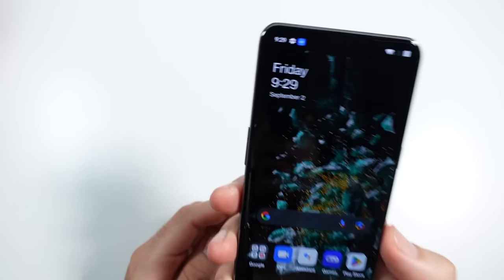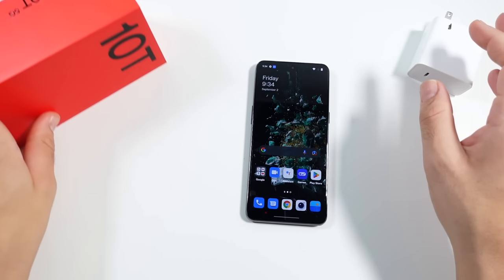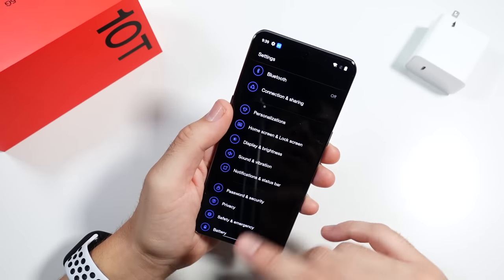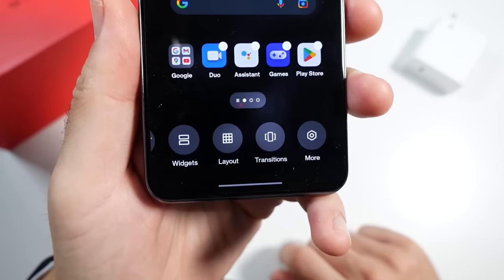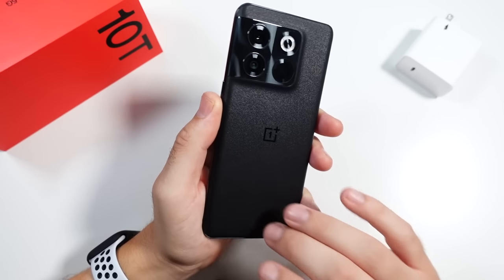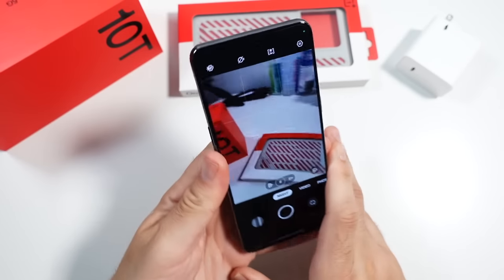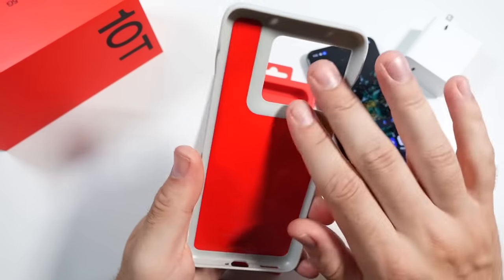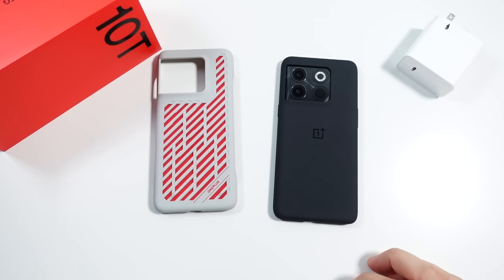OnePlus 10T is A Flagship Killer!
OnePlus 10T is A Flagship Killer! OnePlus 10T is an all-new value Flagship phone that makes a few cuts with the build quality but gives you blazing fast specifications, nice cameras, super fast charging, and a big battery. The OnePlus 10T features a 6.7" Fluid AMOLED 120HZ Adaptive refresh rate display, Qualcomm Snapdragon 8+ Gen 1 CPU, 8/16GB of ram, 4800 mAH battery, Oxygen OS 12.1 with Android 12, 50MP+8MP+2MP triple camera system and much more. This phone is offering so much more than other devices typically offer in this price range making this an absolute steal of a deal. If you have the OnePlus 10T or plan on buying one, please consider sharing your thoughts with the community down below in the comment section of this video!

Video Chapters:

Introduction: 0:00-0:18
Key Specs: 0:19-2:15
Build and Design Quality: 2:16-3:47
Display Qualities: 3:48-5:41
Software: 5:42-7:59
Performance and CPU: 8:00-9:27
Camera System: 9:28-11:11
Fingerprint, Battery, Final conclusion: 11:12-14:44